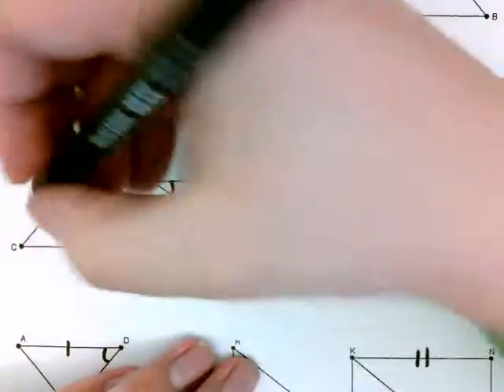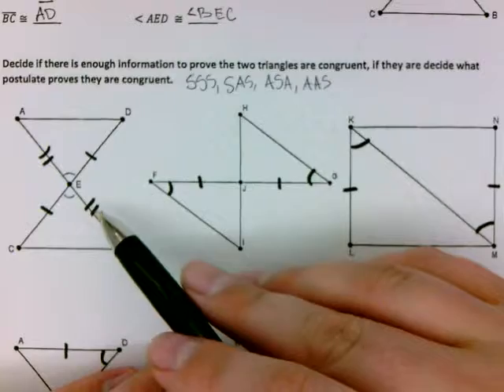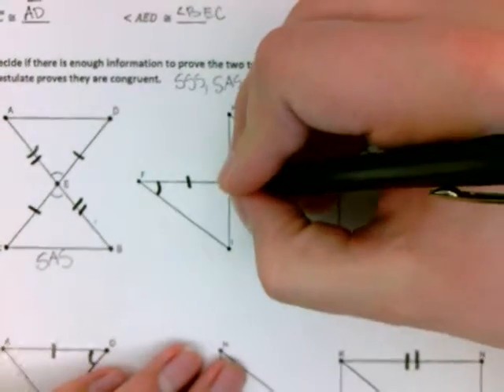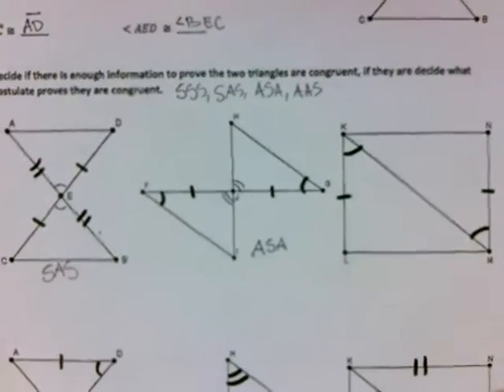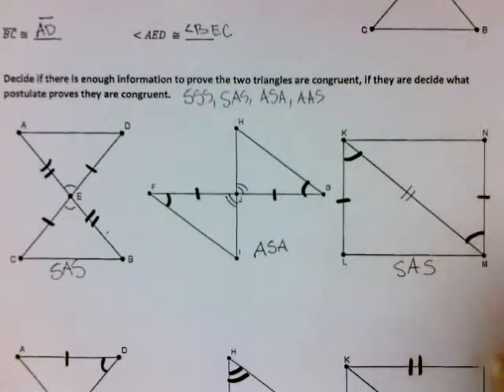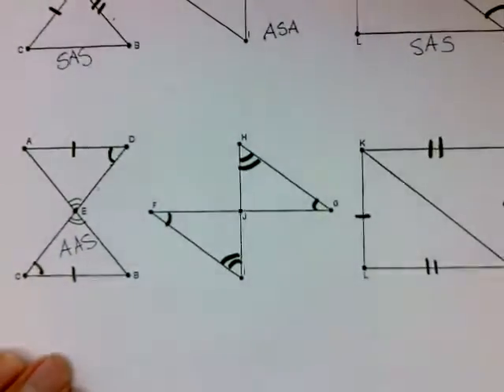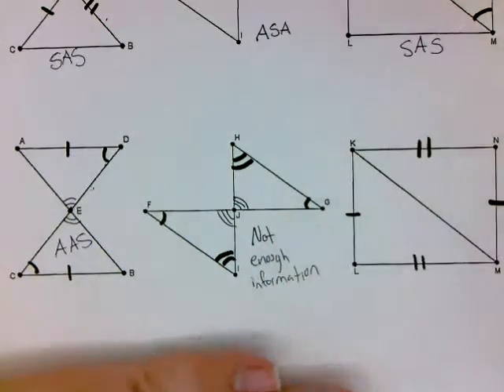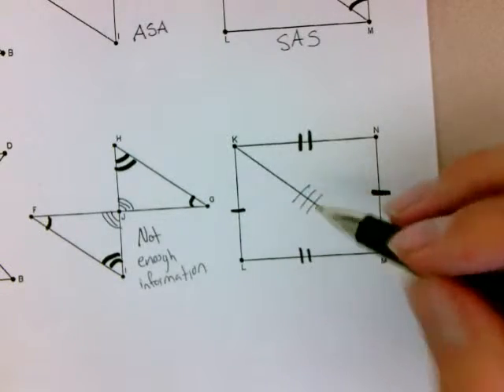Unit 5 Review Page 2